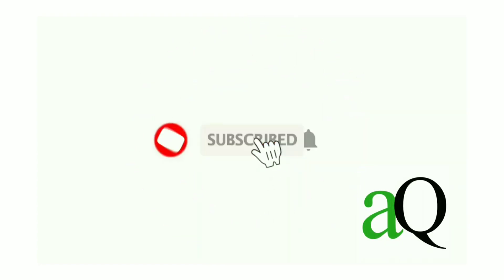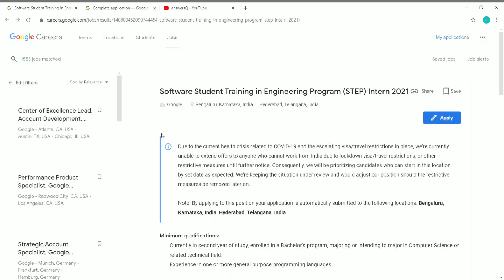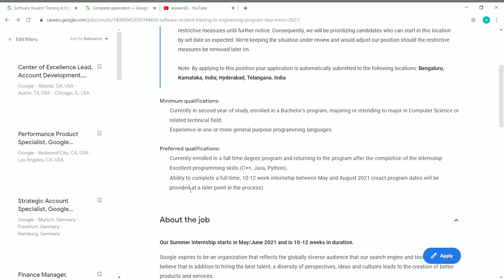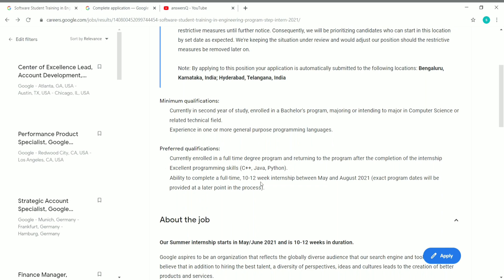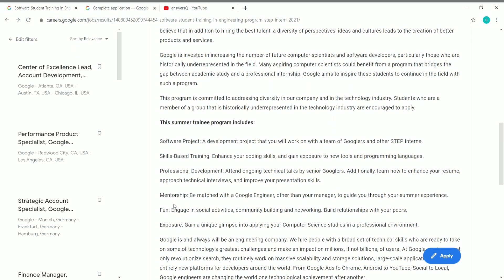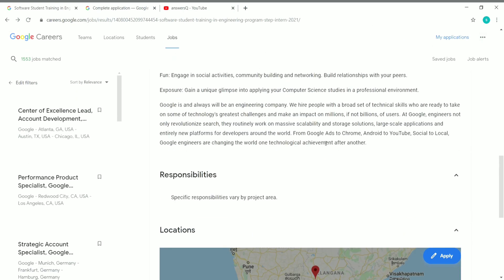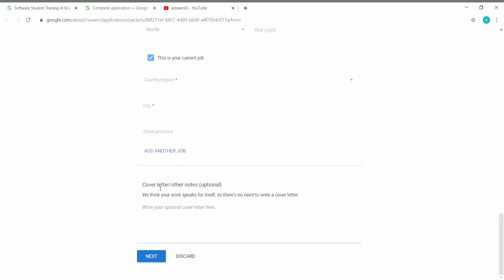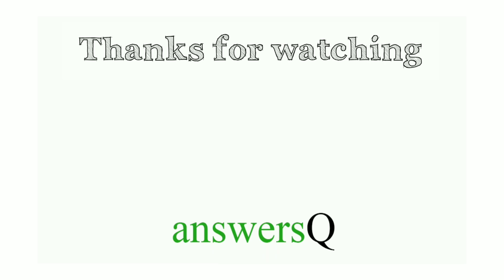Google STEP Internship Summer 2021 | Software Student Training in Engineering Program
google summer internship 2021. google step intern 2021. google internship. Software Student Training in Engineering Program (STEP). free online certification courses 2020.

Topics :
google
google step intern
google step internship 2021
google summer internship
cognizant
excel courses
drawing
python course
digital marketing
adobe
free udemy online certificate courses
certification courses
microsoft courses
programming courses
business courses
wordpress courses
website development courses
web development
python courses
data science
marketing
r programming
programming courses
email marketing
javascript
php
sql
photoshop
financial analytics
semrush
web design
artificial intelligence
digital marketing
cryptocurrency
design
data science
facebook ads courses
google skillshop
cloud computing basics (cloud 101)
coursera review
coursera quiz answers
github
course certificate